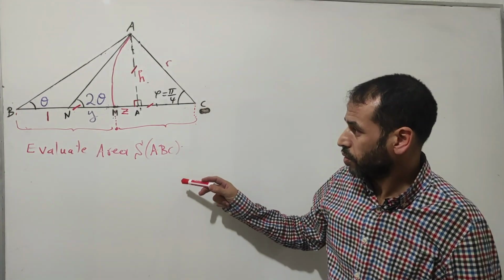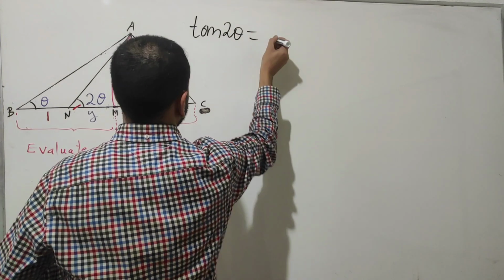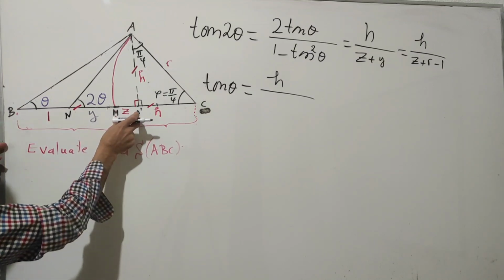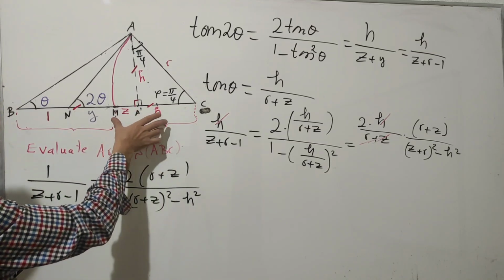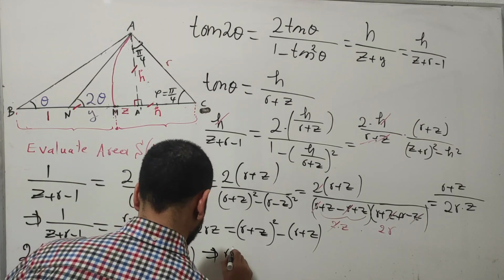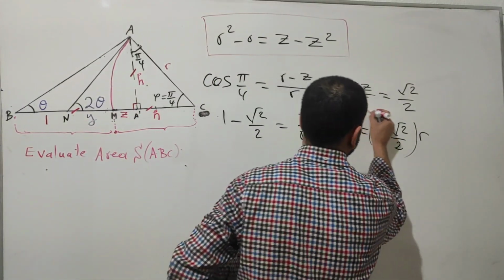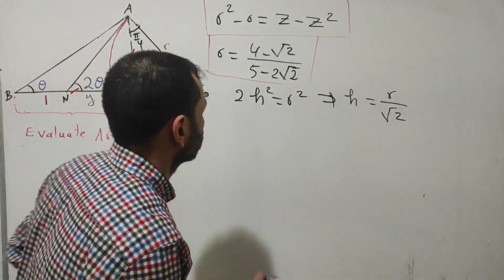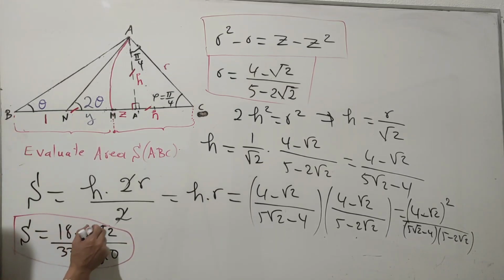nice geometry problem area of a triangle